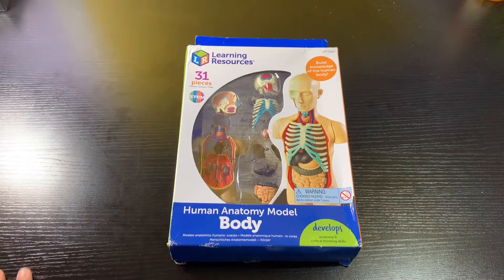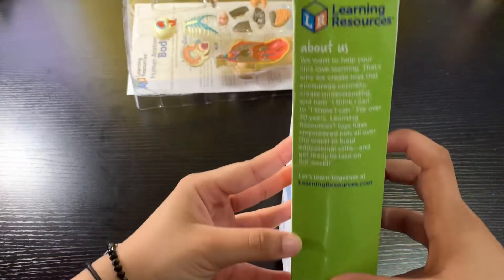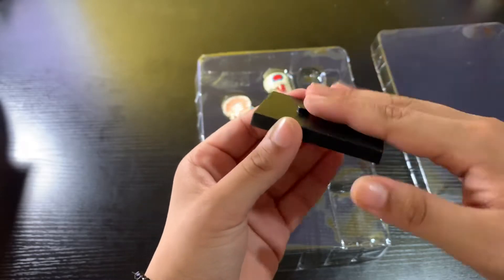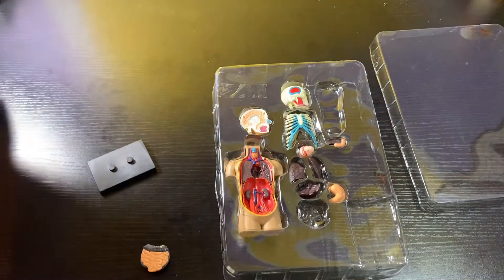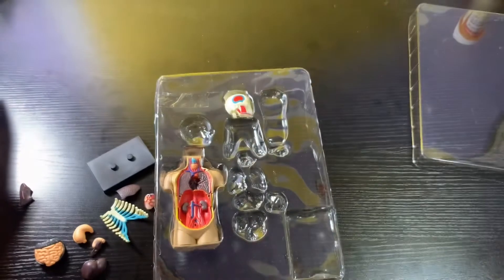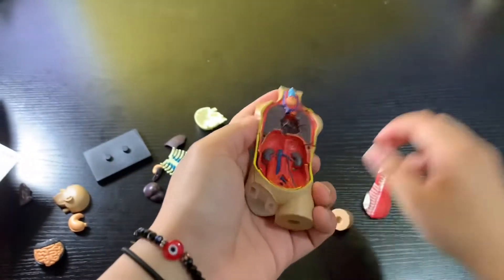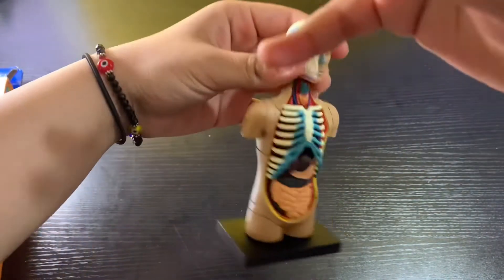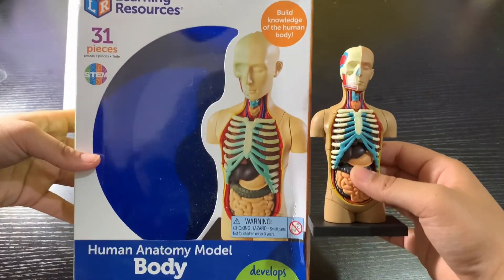Unboxing a Human Anatomy Model